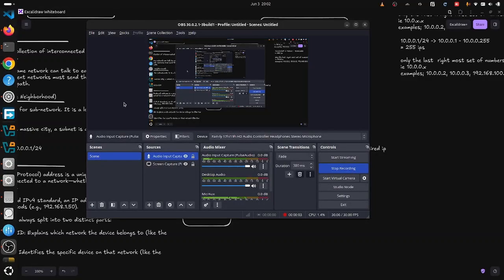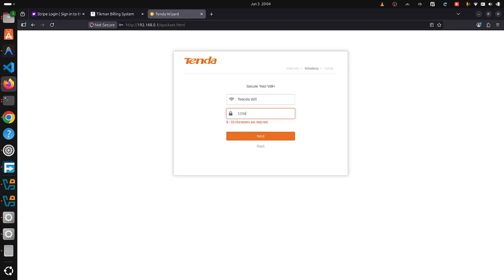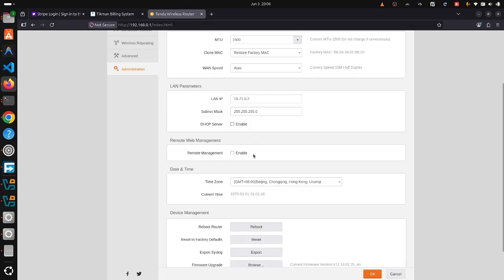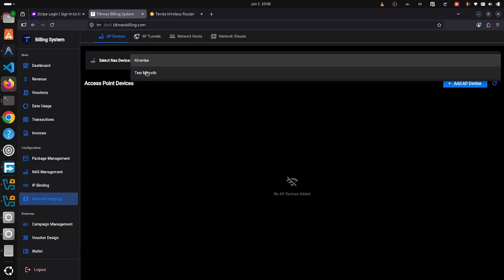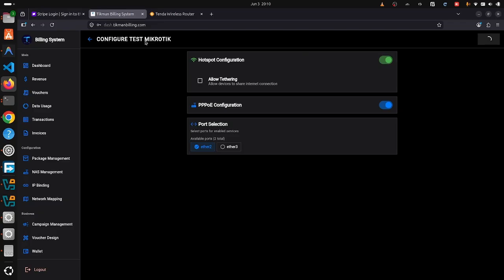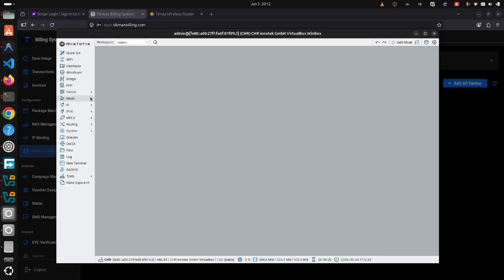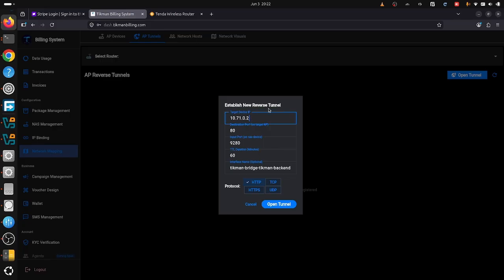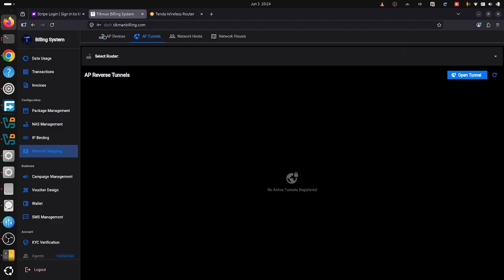How to add your router for remote access and status updates